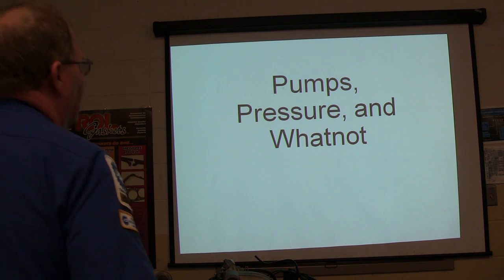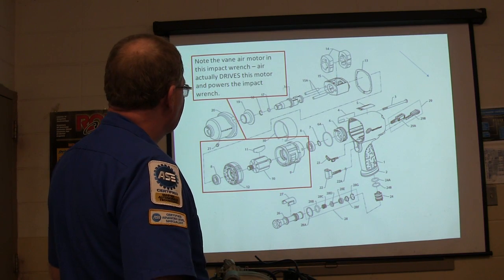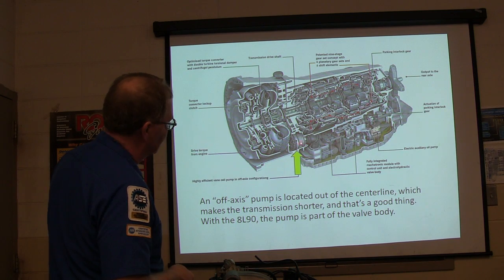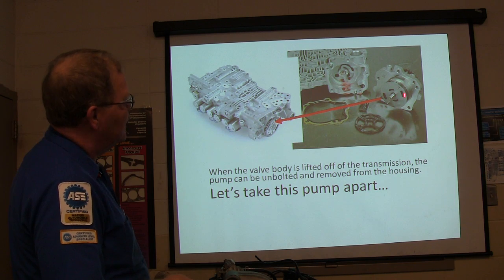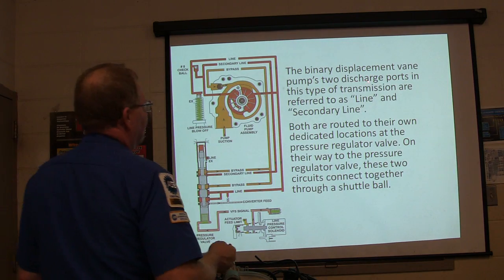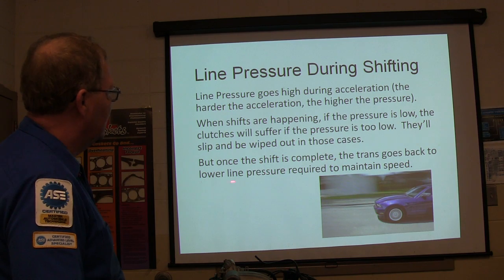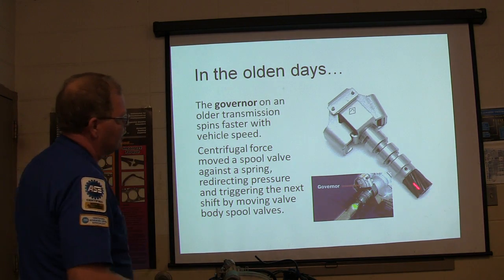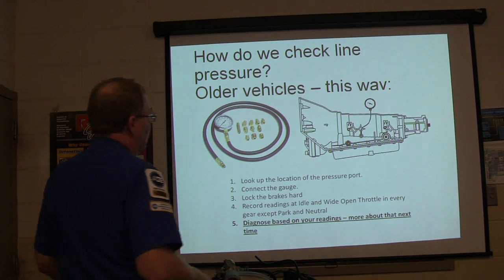Pump and Pressure Aut Trans